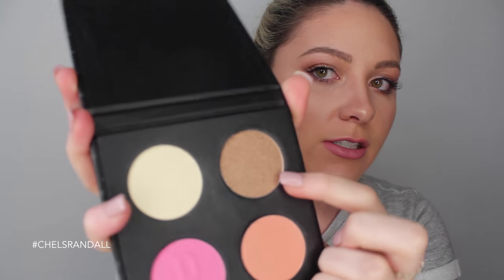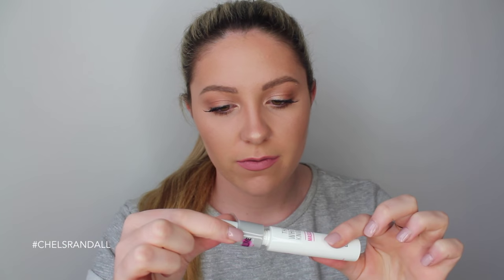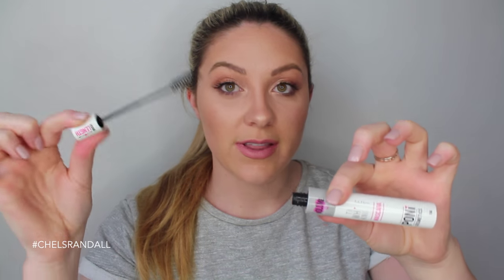PONi Cosmetics Review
Hey guys, here are all my thoughts on PONi Cosmetics! You can use my code - chelsponi - to receive a free brow pro brush with your purchase! Woo!

* P O N I   C O S M E T I C S *